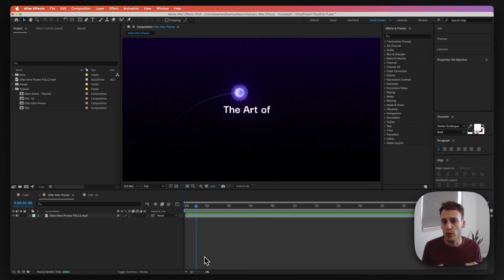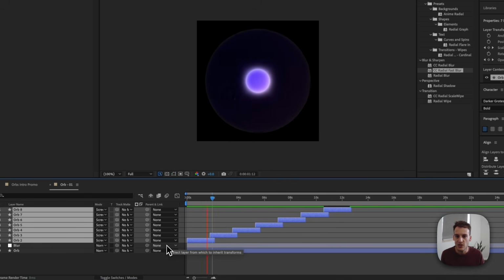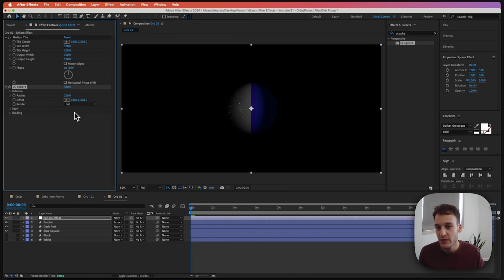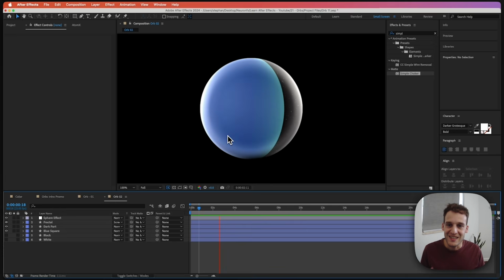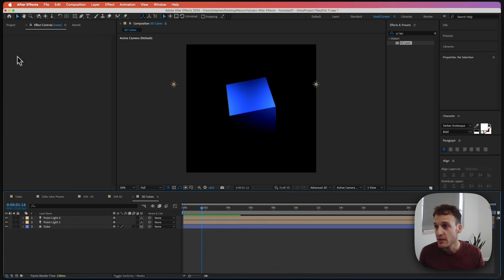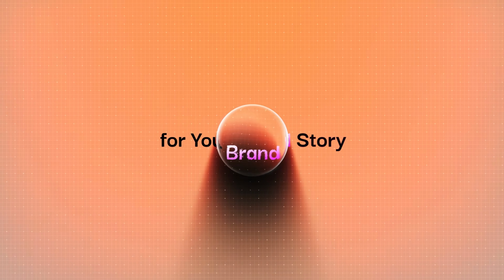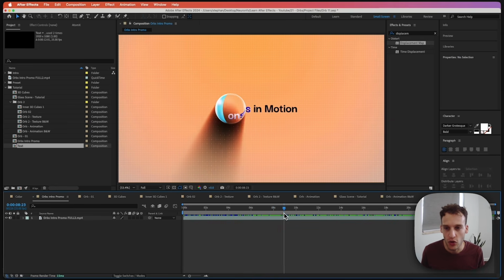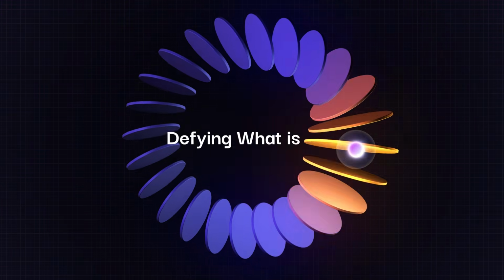3 Advanced 3D Animations After Effects Tutorial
In this After Effects Animation Tutorial you will learn how to create *realistic 3D spheres* with these 3 advanced 3D techniques in After Effects.

Typically, materials like matte black, transparent glass, and opaque surfaces are only available in 3D software such as Blender or Cinema 4D, but in this video, you'll discover how to achieve these effects directly in After Effects. You'll also learn how to embed 3D objects inside spheres for even more advanced visuals. Perfect for both beginners and pros, this tutorial covers key techniques in 3D animation and material design.

⭐️ Get the Sphere One-Click Preset here for just 12 Eur (You will also be supporting this channel 💖)

🔥 *What You'll Learn*:

- How to create realistic 3D spheres in After Effects.
- Creating advanced materials like matte black and transparent glass.
- Techniques for embedding 3D objects inside our 3D Orb.
- Animating 3D Orbs

00:00 - Introduction to Creating Realistic 3D Spheres in After Effects
00:40 - Overview of 3 Types of 3D Orbs.
01:09 - Orb 1: Creating a Light Emitting Orb.
02:18 - Adding a Rim Light to our Orb.
02:40 - Emitting Light from the Orb and Animating it.
05:30 - Orb 2: Building a Realistic 3D Sphere with 2 Separate Materials.
07:00 - Creating Textures for the 3D Sphere.
09:30 - Animating the Texture using Procedural Effects.
09:43 - Applying Advanced Effects like CC Sphere and Light Sweeps to create dynamic lights on the sphere.
12:00 - Using the Glow Effect to create a Rim Light.
14:30 - Create 3D Spheres from any Texture in After Effects, with a Single Click.
16:40 - Creating Transparent Glass & 3D Cubes Inside the Orb.
20:40 -  Final Touches: Integrating the 3D Cubes into Glass Sphere using Luma Mattes.
24:18 - Animating the Sphere's Position.
25:30 - Creating a transparent Glass DIsplacement Effect.
28:15 - Text Animation Displacement under Glass.
28:36 - Creating a Surreal Shadow in After Effects
32:10 - Creating the Final Scene using a Proximity Mograph Effect where layers react to the Orb.